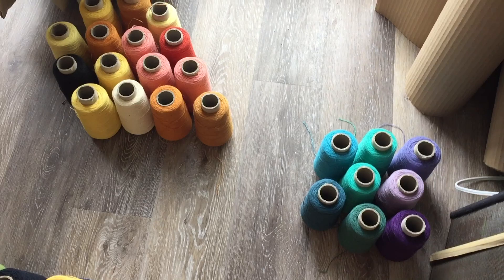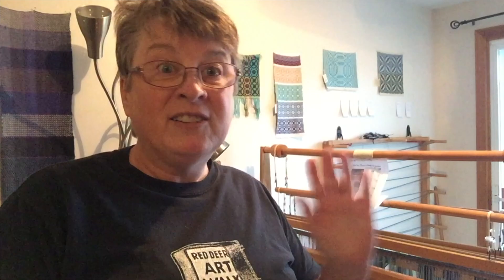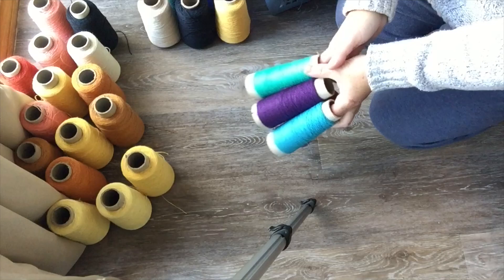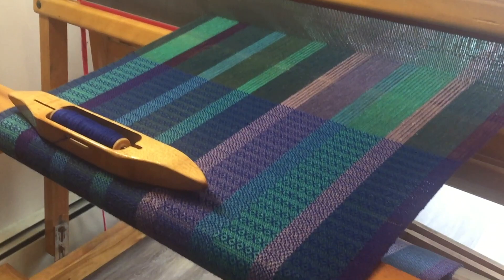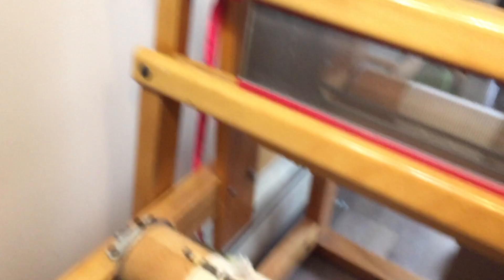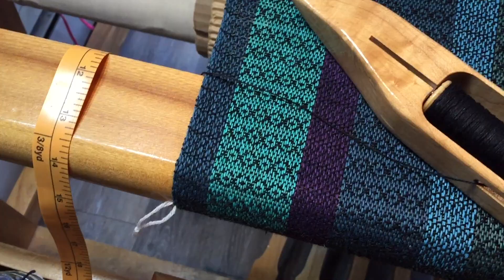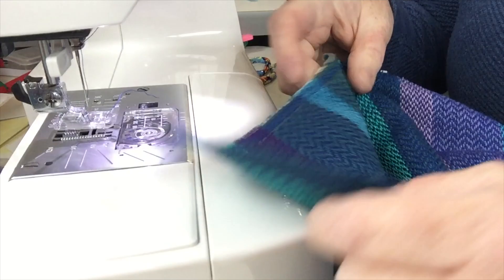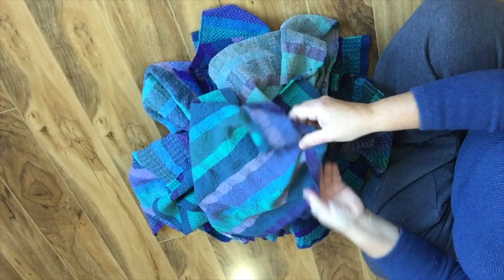Weaving Tea Towels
I put a 15 yard warp of cottolin on my loom and then play with various weft yarns and treadlings. How many tea towels can I get? The draft is "Upholstery from Saterglantan" from page 49 of "A Handweaver's Pattern Book" (1944), by Marguerite Porter Davison. I used many of her treadlings and a few of my own.